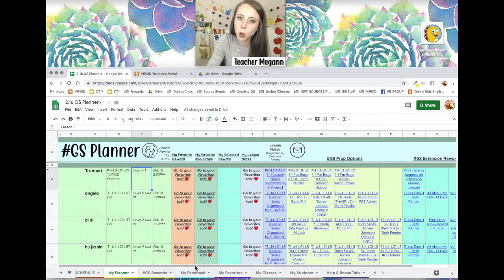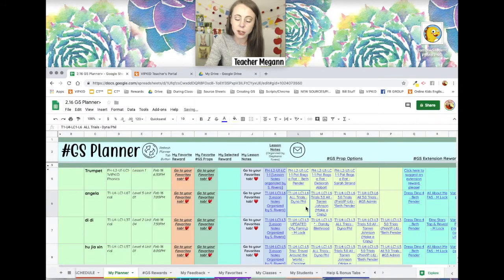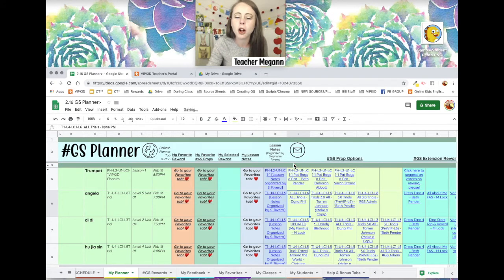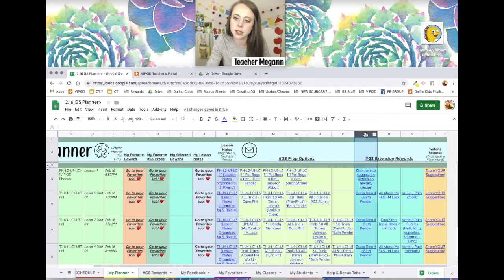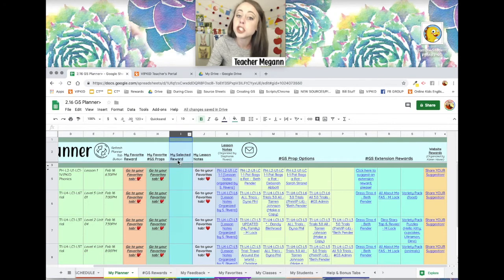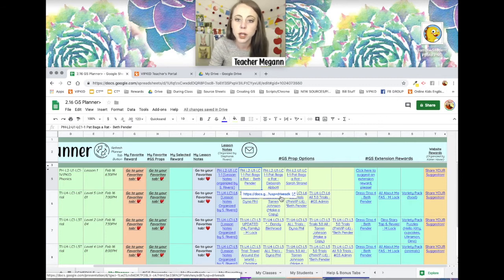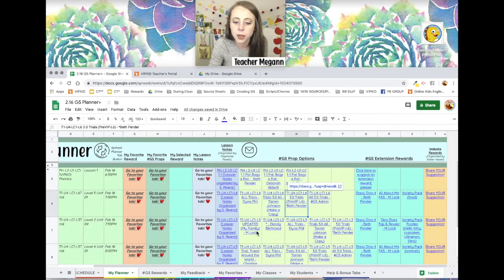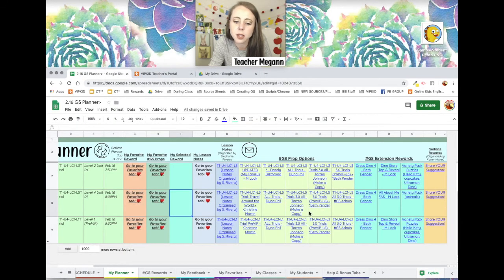Part 2: Planner Tab | GS Planner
Join the "VIPKID Google Slides Group (Official)" on Facebook for thousands of FREE resources

If you are just beginning your journey with VIPKID, I'd love to help you get hired!